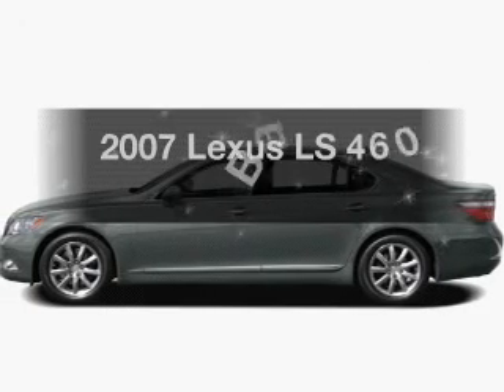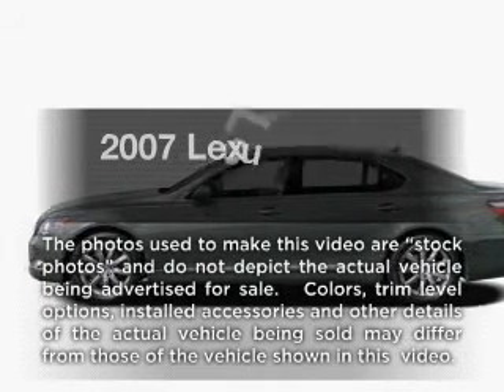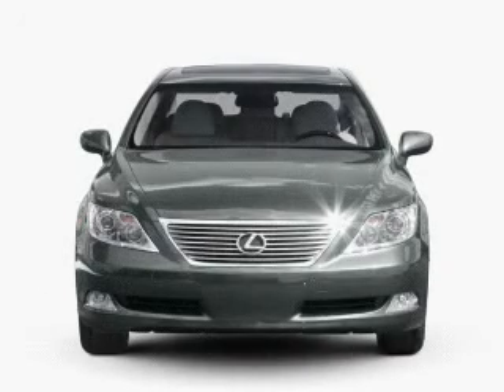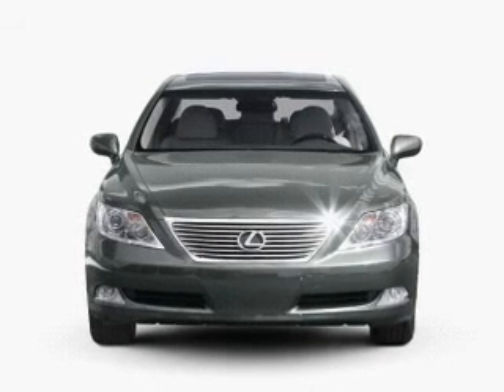2007 Lexus LS 460 - Pineville NC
Year: 2007
Make: Lexus
Model: LS 460
Trim: Base
Engine: 4.6 liter 8 cylinder 32 valve
Transmission: 8-Speed Automatic
Color: Starfire Pearl
Mileage: 70277
Address:
950 N Polk Street